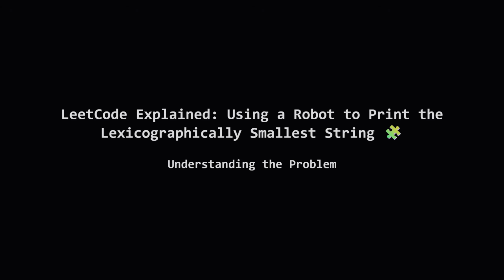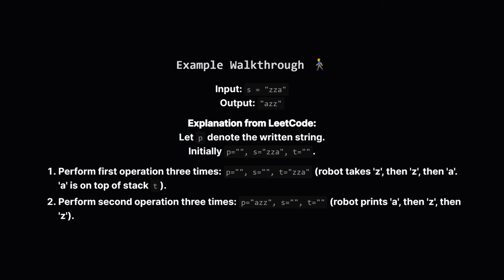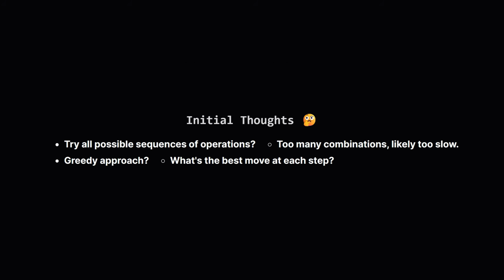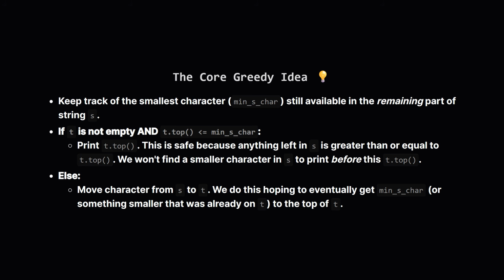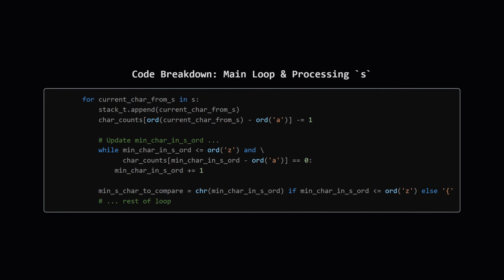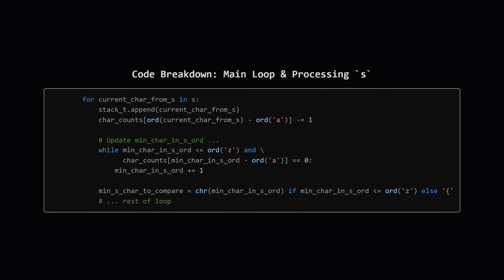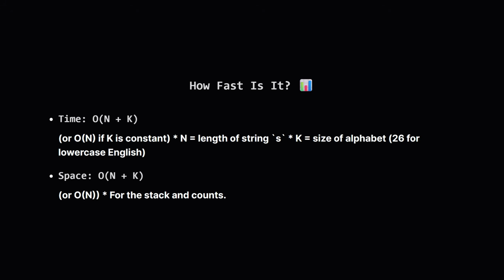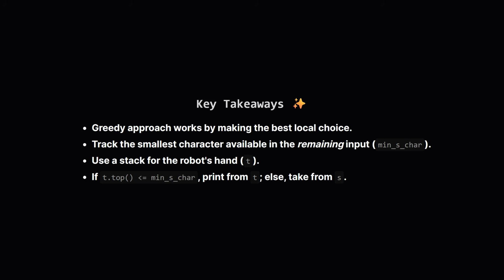2434. Using a Robot to Print the Lexicographically Smallest String | Leetcode Daily - Python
Dive deep into LeetCode's 'Using a Robot to Print the Lexicographically Smallest String' problem! In this tutorial, we break down how to guide a robot to construct the smallest possible string according to dictionary order. Learn the core greedy strategy: by always knowing the smallest character still available in the input string, the robot can intelligently decide whether to add a character to its temporary holding stack or print the top character from its stack. We walk through an example, explain the Python code step-by-step (including how to efficiently track the minimum available character), and analyze the time and space complexity (O(N)). Understand when to prioritize printing from the stack versus fetching new characters to achieve the optimal lexicographical result.